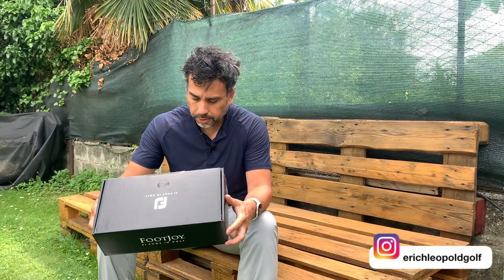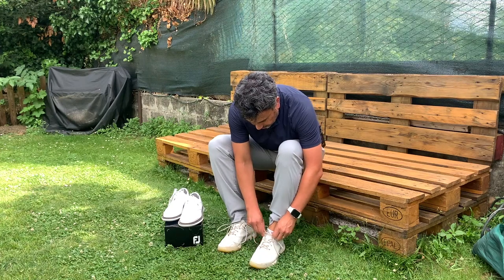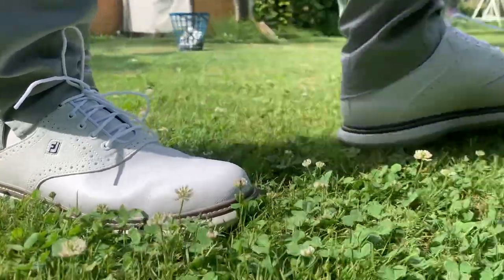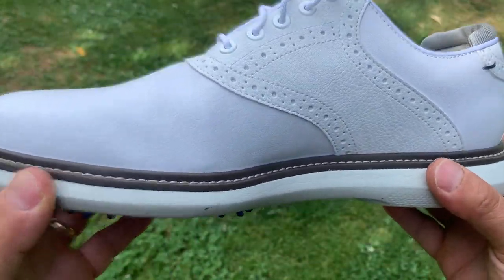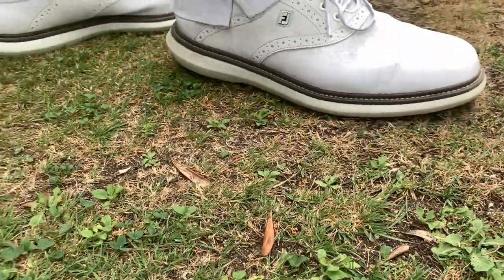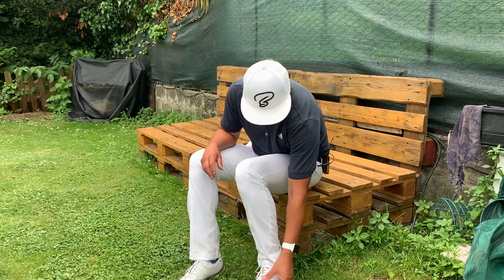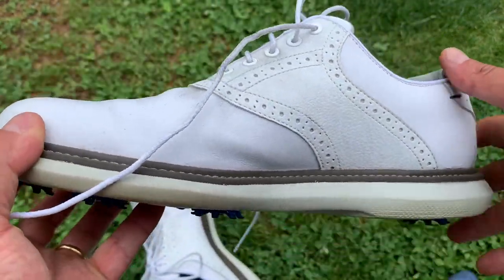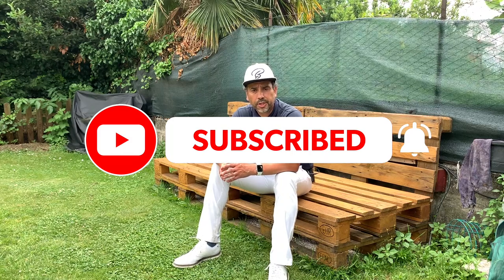FootJoy Traditions Review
Product review of the golf shoes Footjoy traditions.

🎵 Track Info:

Title: Fat_Man - Yung_Logos; Intro and outro: Uh_Oh (non copyright music)

erichleopoldgolf